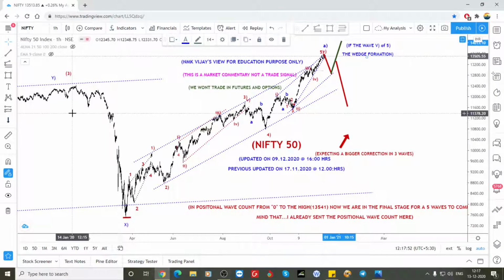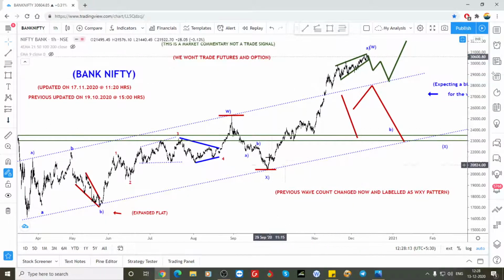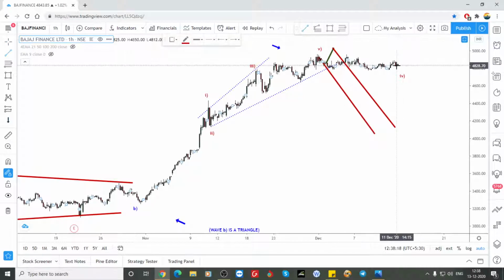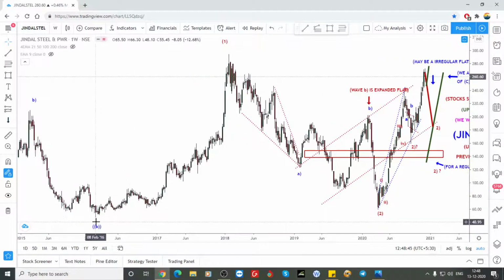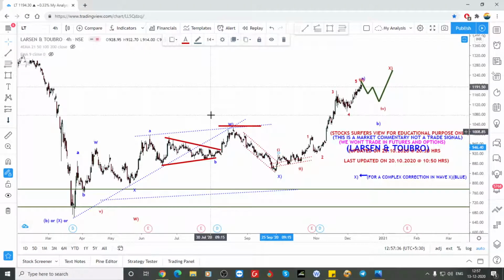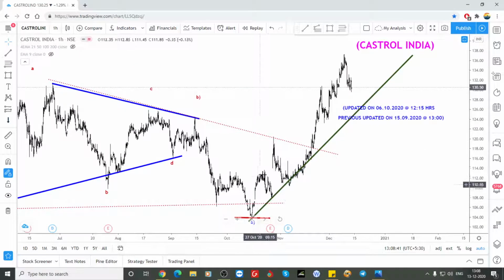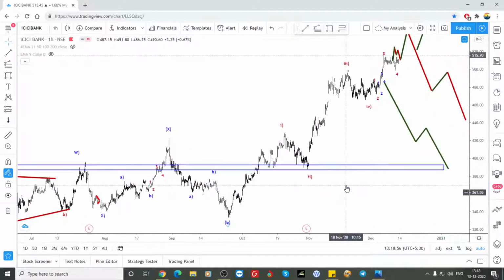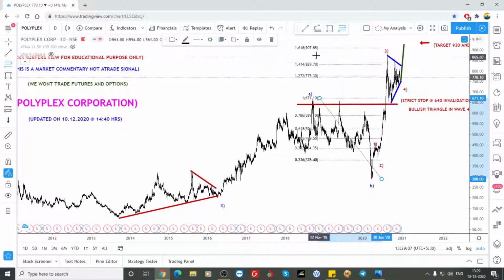Nifty, Bank Nifty and Stocks Weekly Analysis For 14-18th Dec 2020 Using Elliottwave theory (ENGLISH)